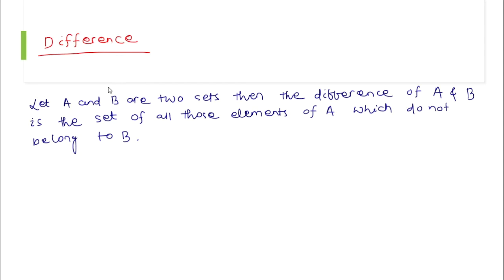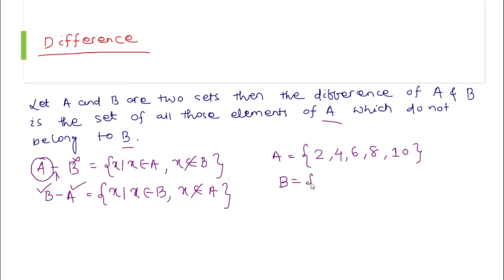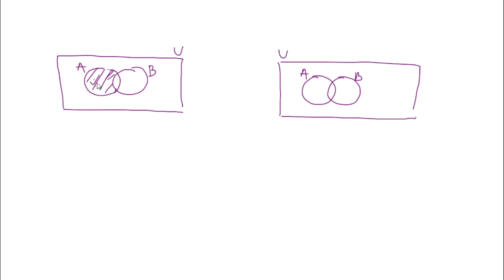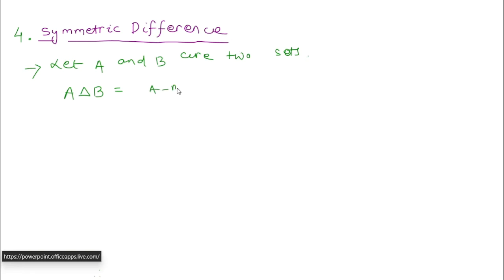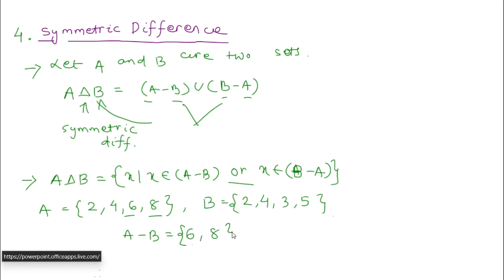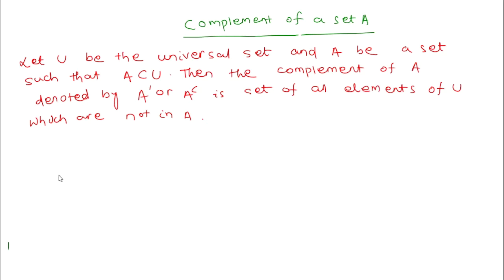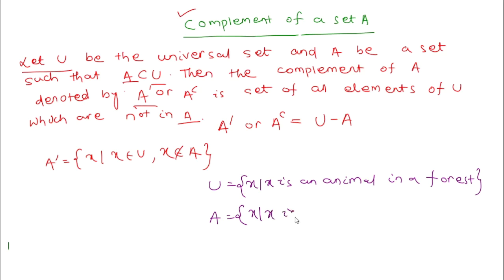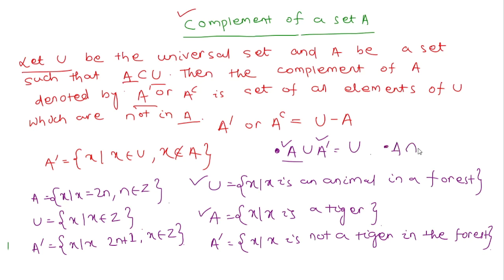set theory|operations on set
This video includes:
operations on sets
i)difference
ii)symmetricdifference
iii)complement

link for previous videos in 11thclass mathematics series